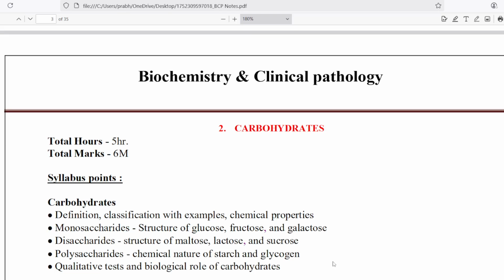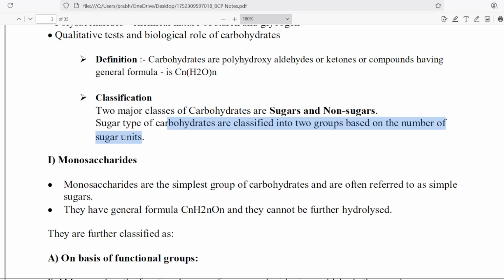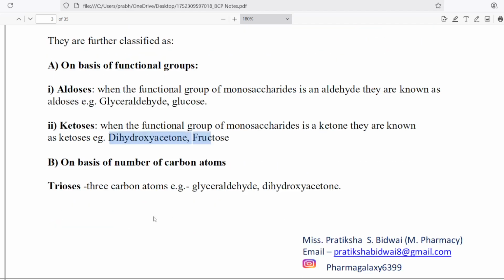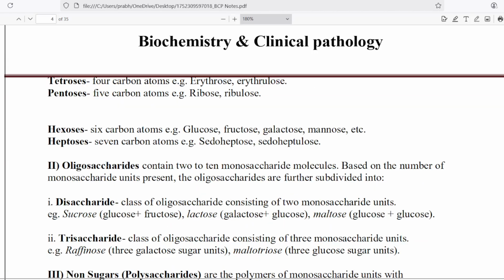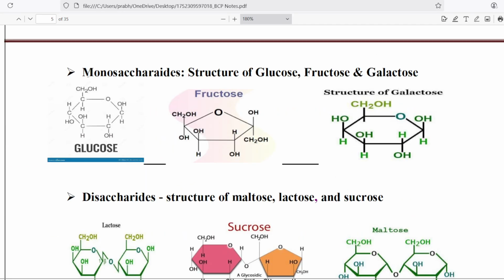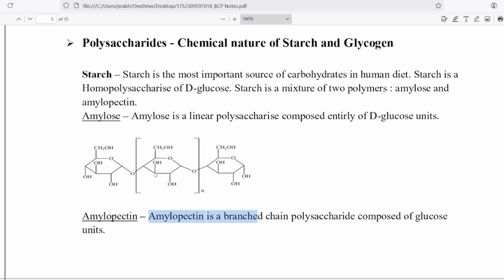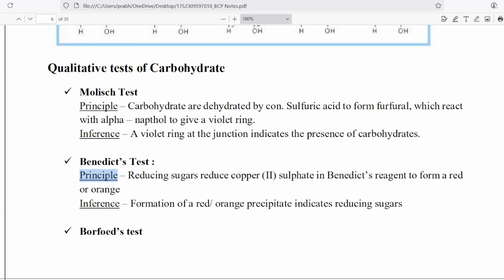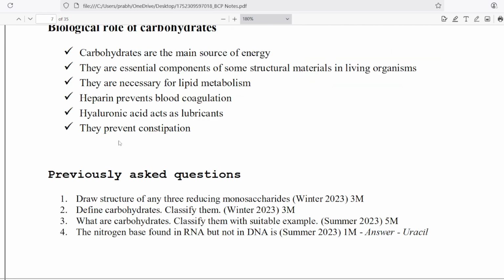CARBOHYDRATES || BIOCHEMISTRY & CLINICAL PATHOLOGY || DIPLOMA IN PHARMACY